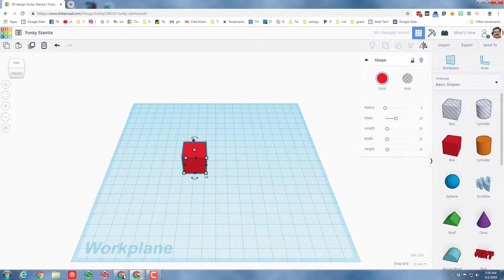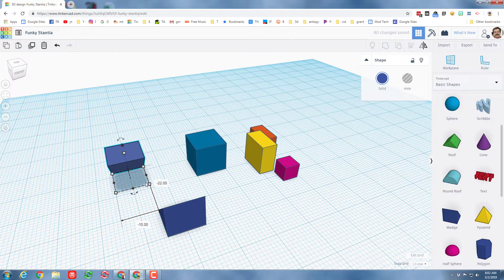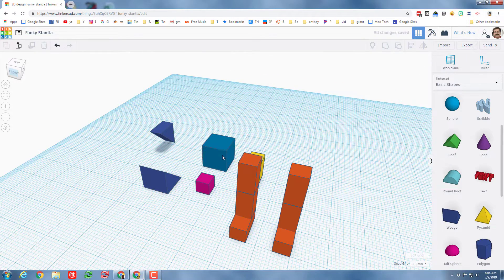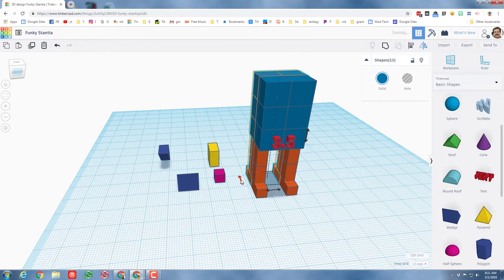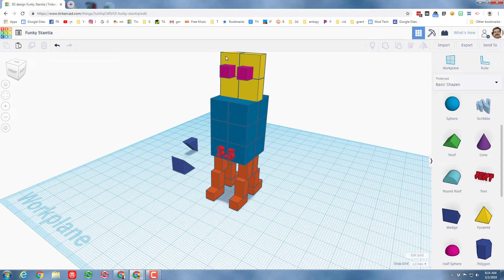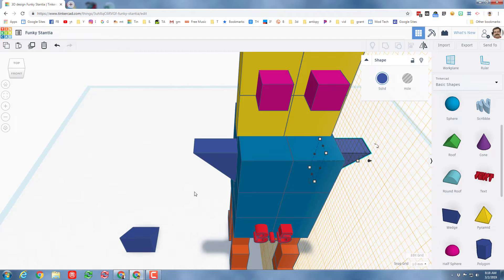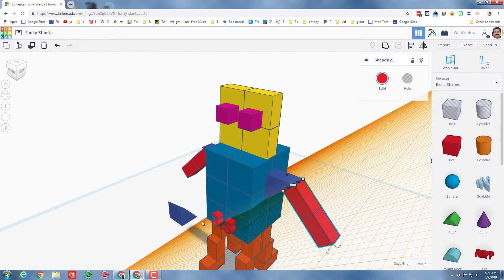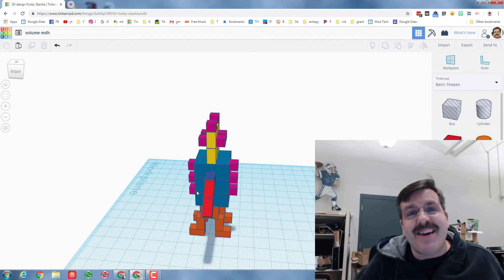Can you Solve it? The Twenty cm Tinkercad Challenge!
Have a glorious day and keep Tinkering! What can you make? Dog, cat, robot, house, or another amazing design? The tricky part is only using 20 cubic centimeters of parts.  Push the limits and whip up something amazing!